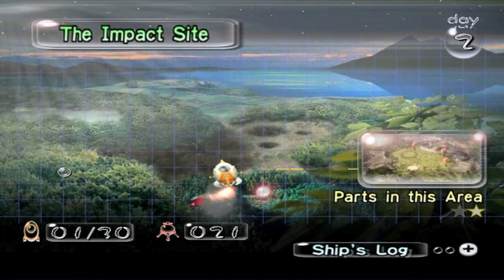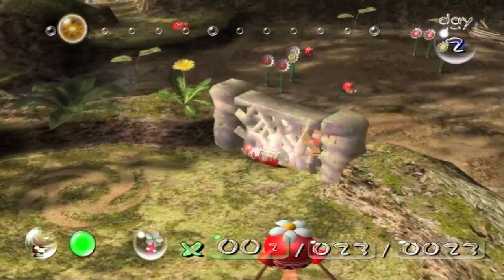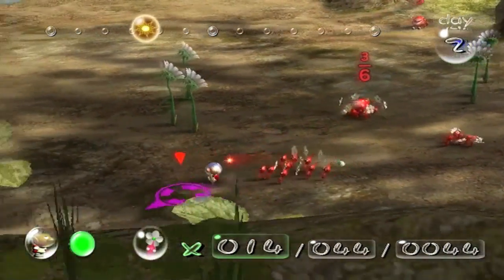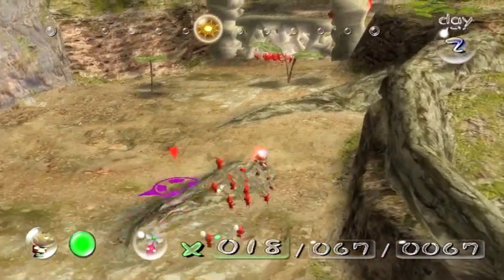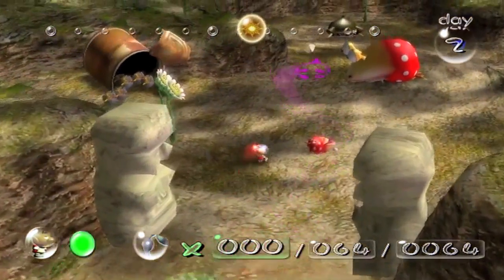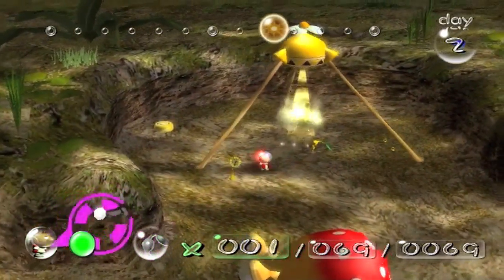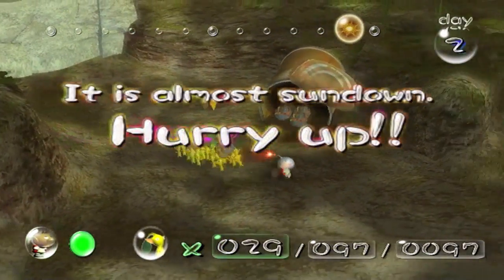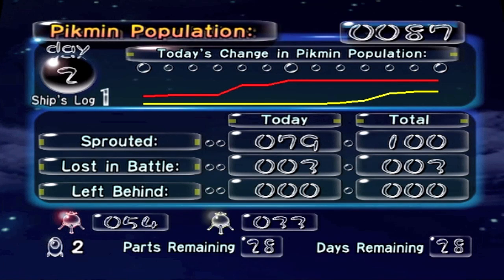Let's Play Pikmin Episode 2 -They Call Me Mellow Yellow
We go to The Forest of Hope, Fight some bad guys, get a part, and Meet some new friends